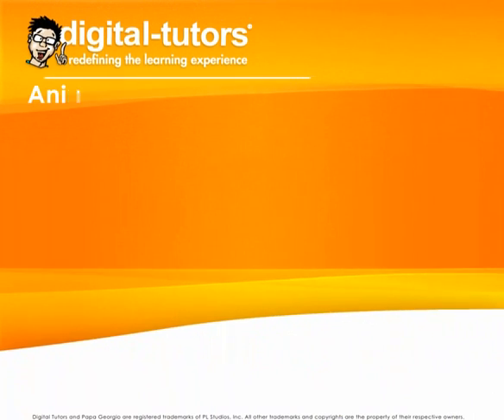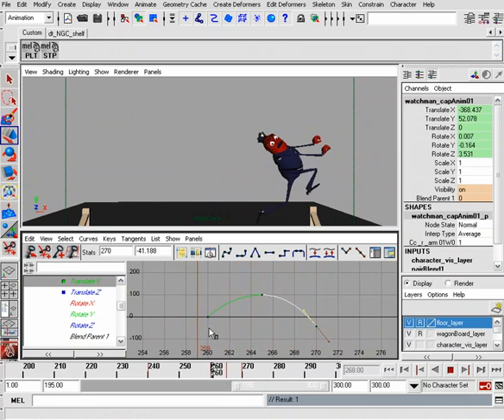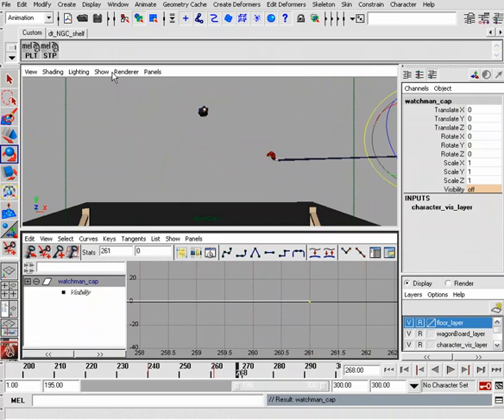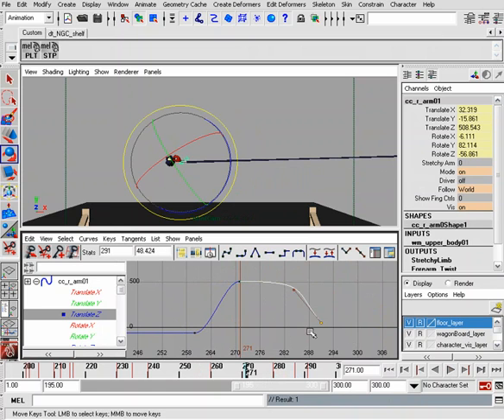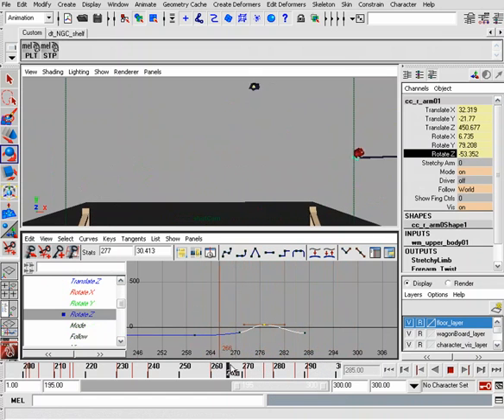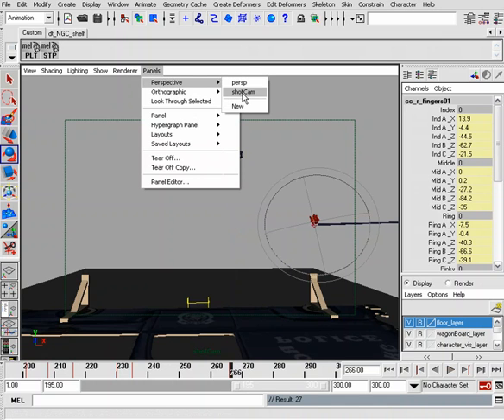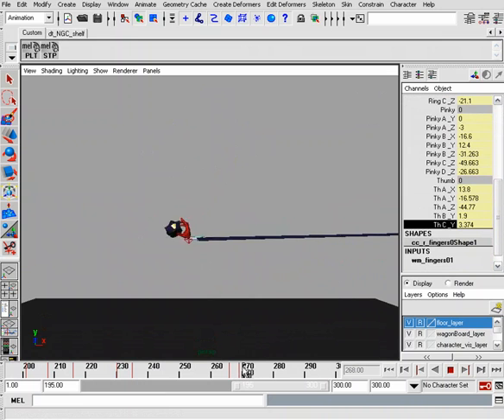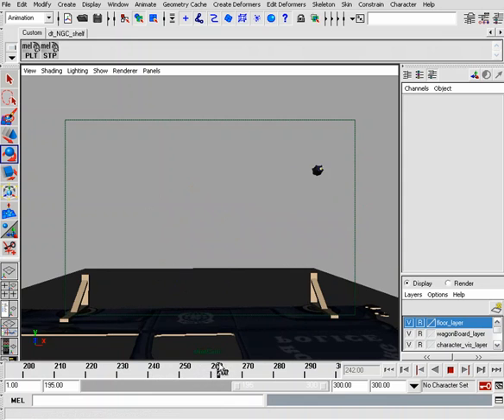Animating Cartoon Characters in Autodesk Maya. Part 31